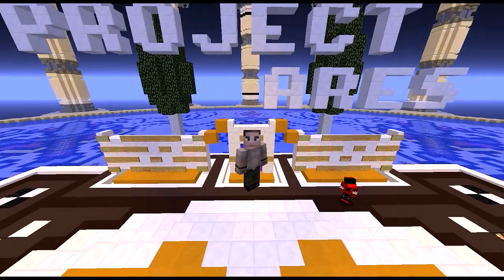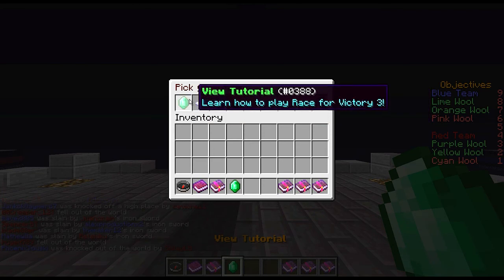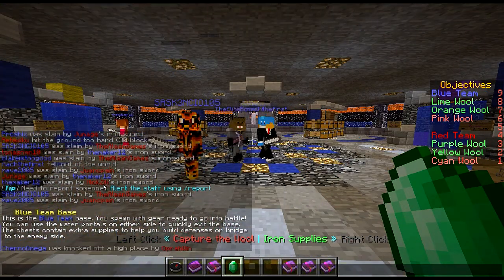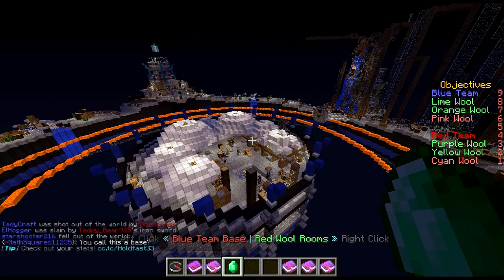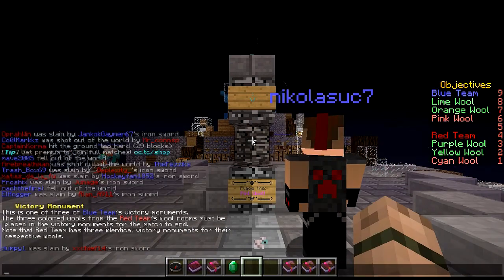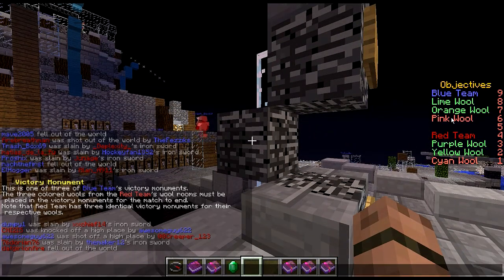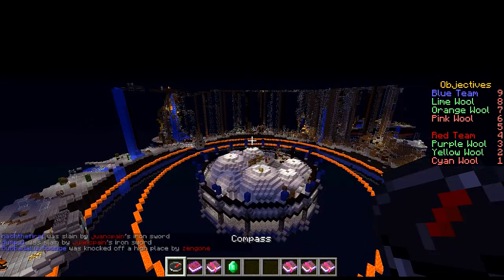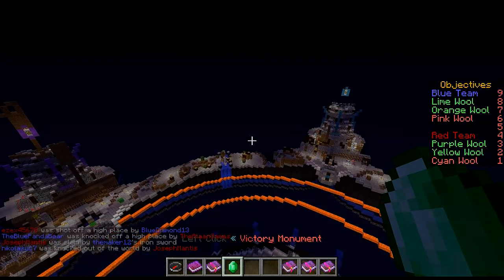Overcast Network Updates - Map Tutorials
We take a look into one of the Overcast Networks latest updates, map tutorials. Simply click the emerald in the team selection menu to start the tutorial. Tutorials are now featured on RFVII, RFVIII, BlockBlock and more!

US Server IP: US.OC.TC
EU Server IP: EU.OC.TC